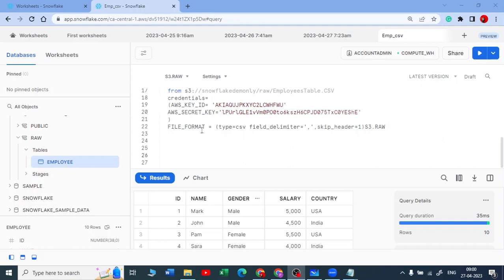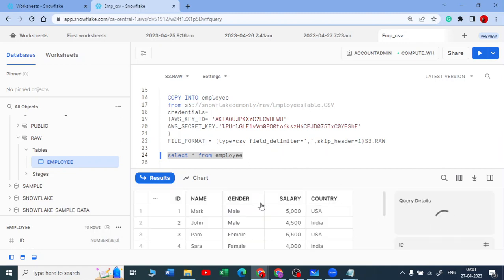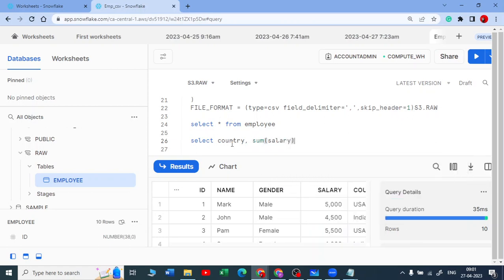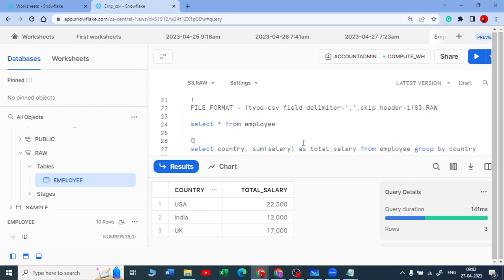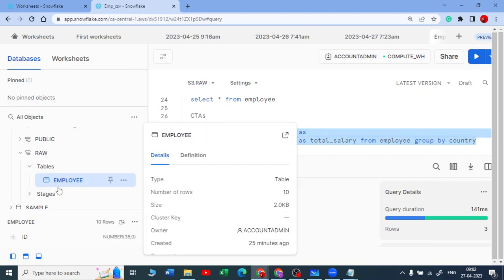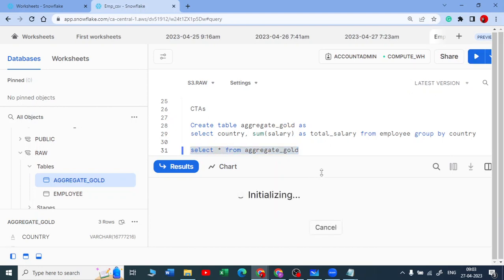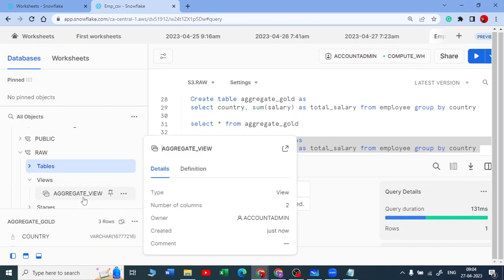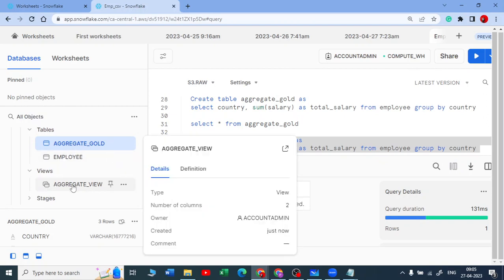How to load AWS S3 data into Snowflake? Part-II | Snowflake tutorials for complete beginners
In this tutorial, you will understand about Load the data into AWS S3 into Snowflake Part-II, A playlist of Snowflake tutorials for complete beginners